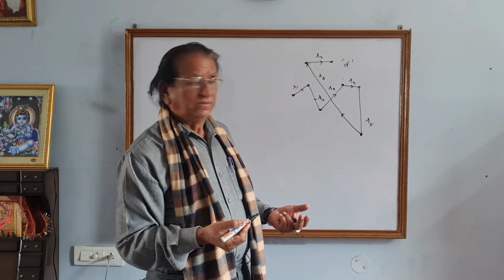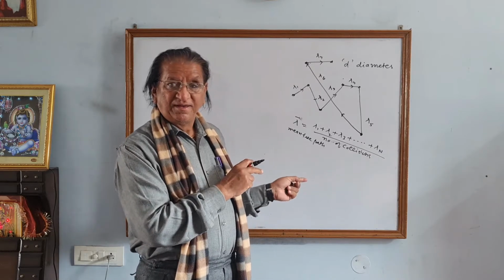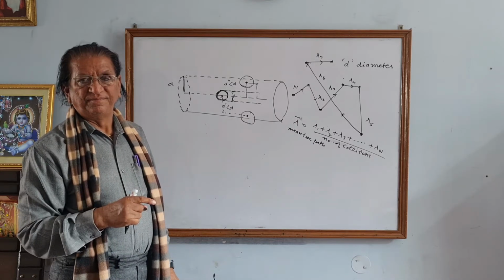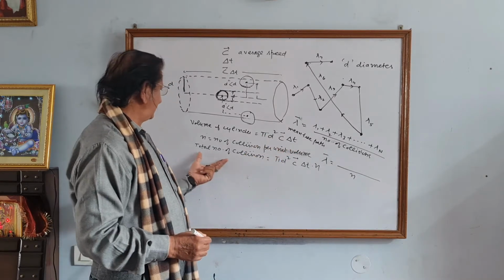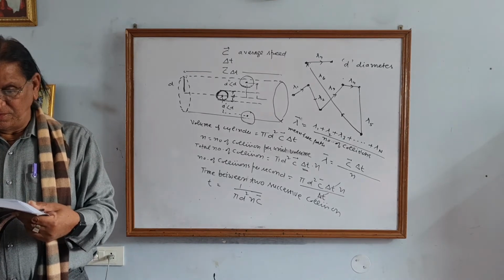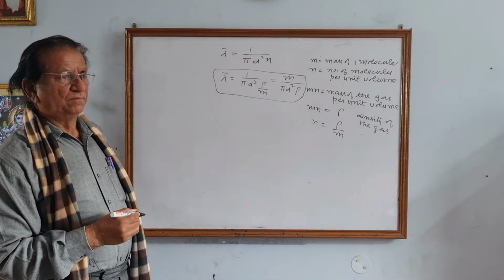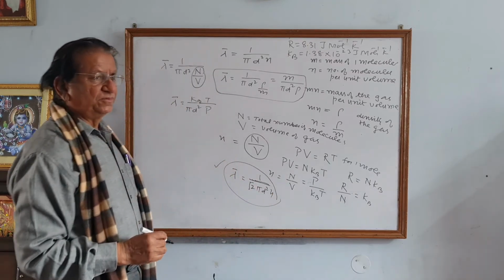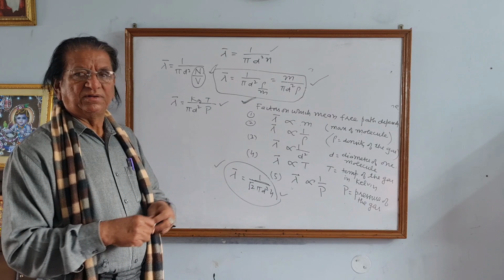Molecular motion, mean free path, and factors on which mean free path depends.